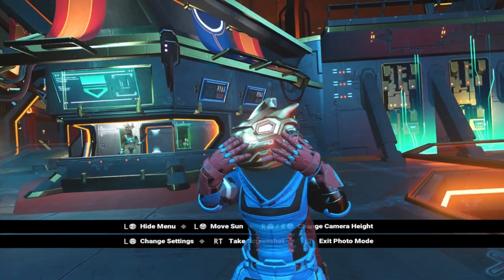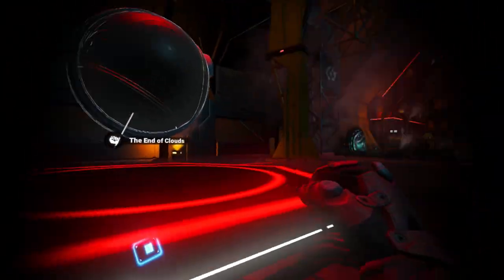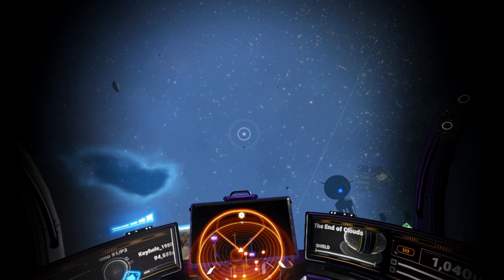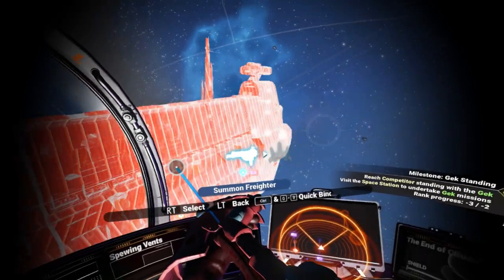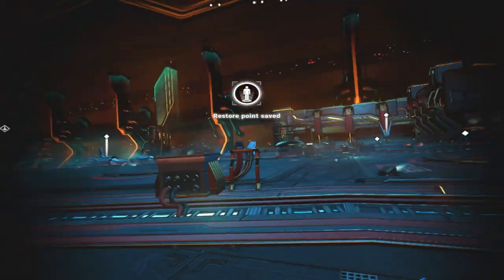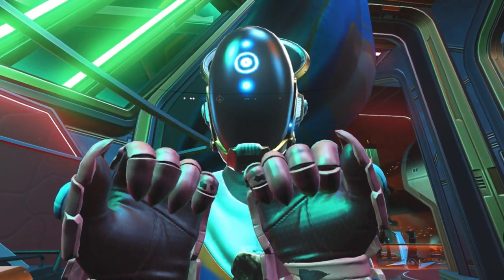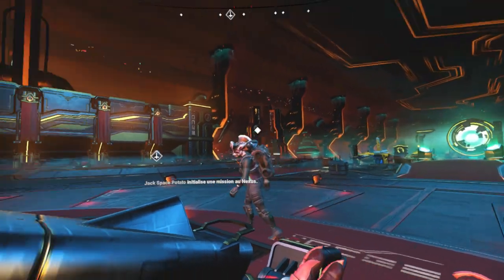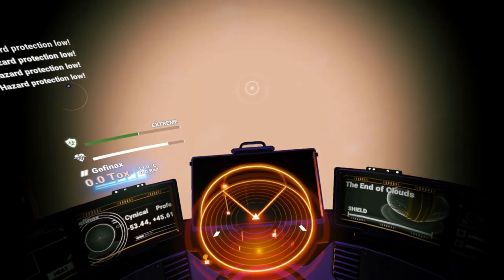The Ball Exotic Ship What It Looks Like In VR - No Man's Sky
ZGame